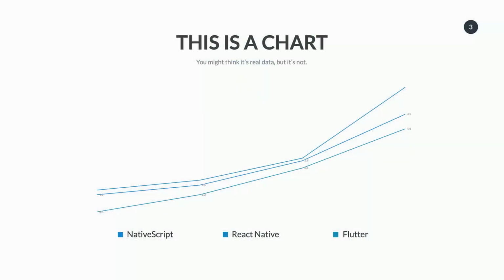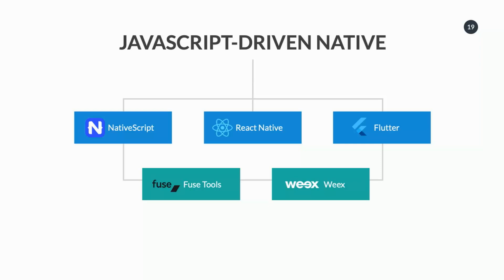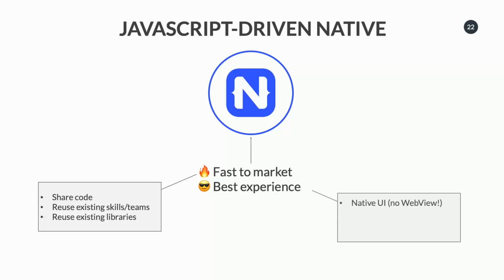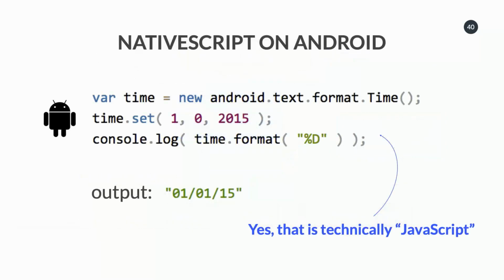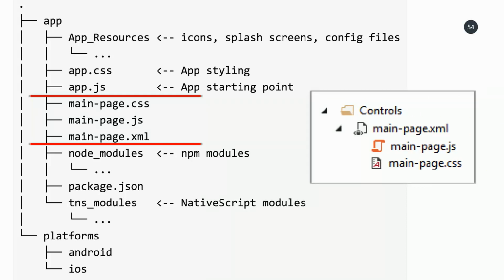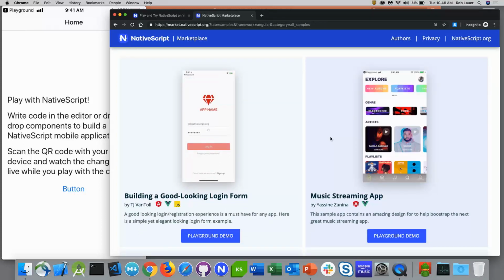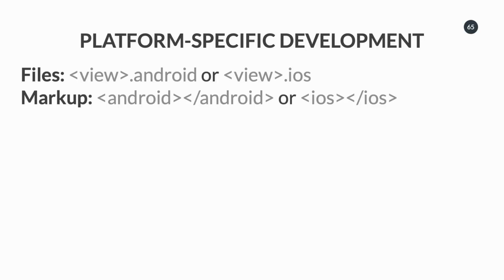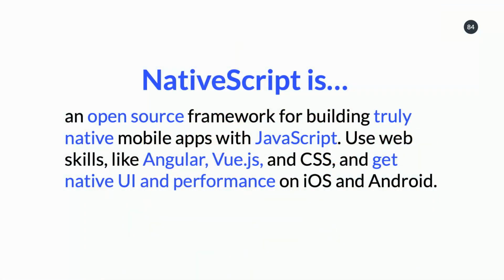Get Started with NativeScript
So, you want to build native mobile apps for iOS and Android with JavaScript? You’ve certainly come to the right place. In this talk we’ll cover where we are today with a key component of the Kinvey Platform: NativeScript. We’ll take a brief look at some competing frameworks and show you how to build a simple NativeScript app from scratch. You’ll learn how to use the skills of a web developer (JavaScript, CSS and a tag-based markup language) to create truly native cross-platform apps from one codebase.